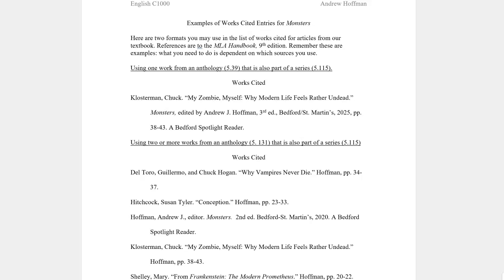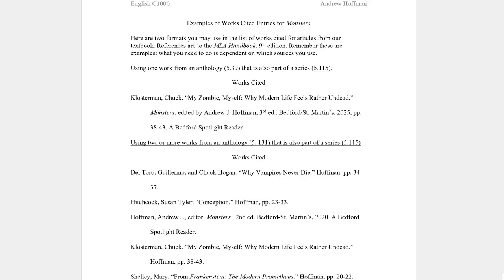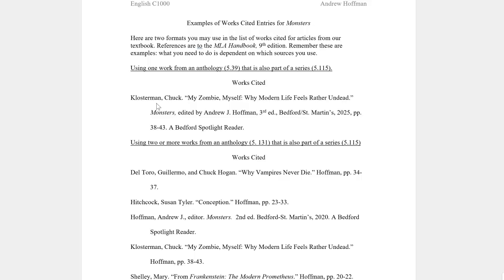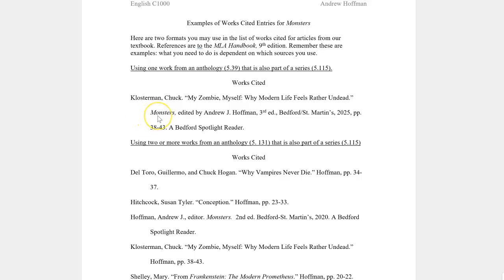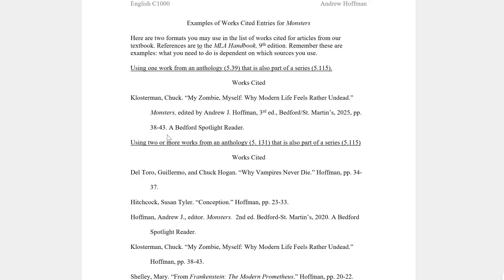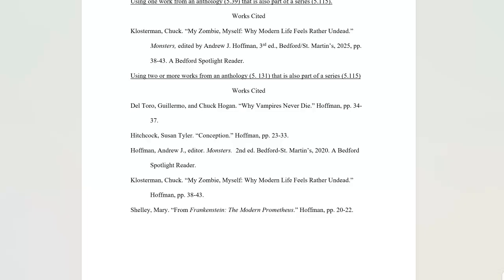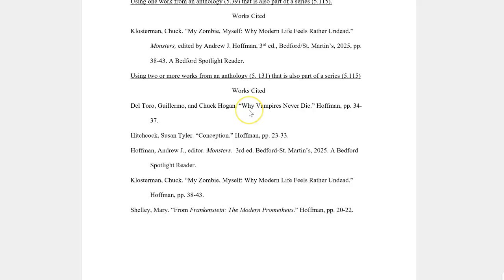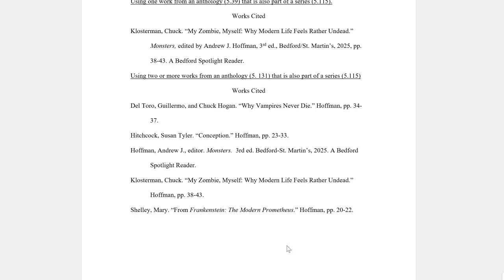MLA for Monsters Chapter One